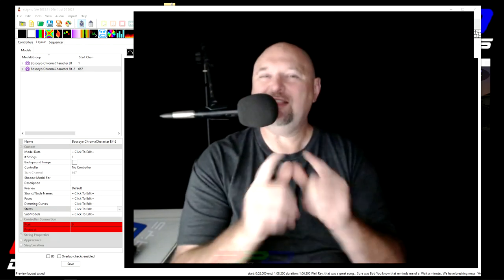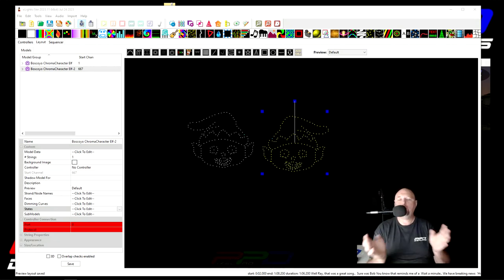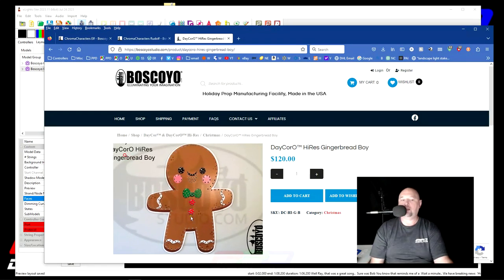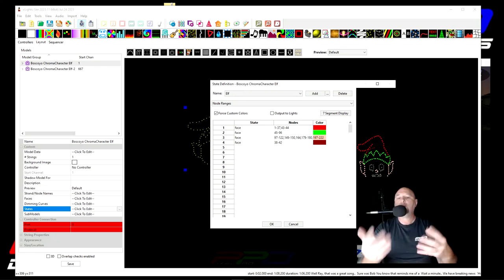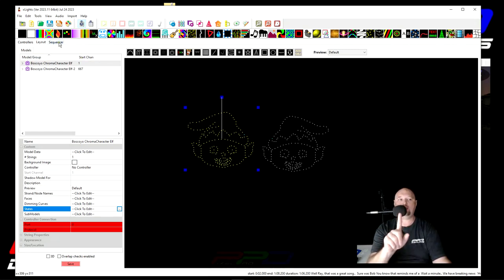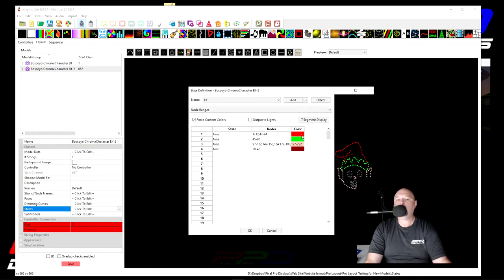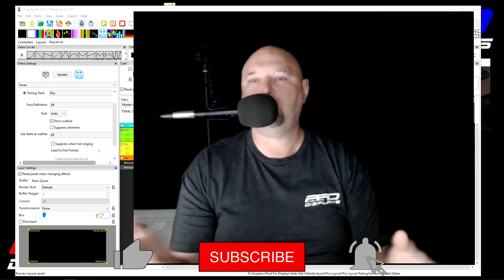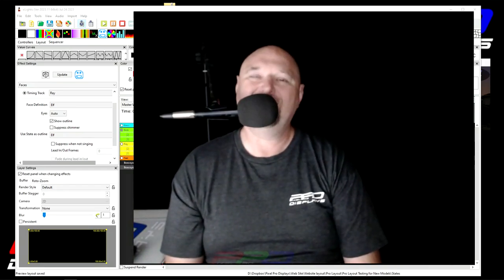🎥 Twinkle Tips 🌟 Friday: Using the 🎨 States Effect for Faces?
Welcome back to Twinkle Tips Friday! 🎉🌟 Today, let's review the world of props with extra pixels and details, beyond what the Faces Effect can handle. 🎨🔍 Don't fret! We're here to guide you on a journey of combining the States and Faces effects, giving your pixel-rich, static singing props the intricate detailing they deserve. 🎶💡 Get ready to infuse your display with a upgrade in charm! 🔔✨

PPD Webinars and Open-Mic Nights (Q&A) are held each Tuesday at 8:30pm eastern time.  Join here:

Learn more about the services we offer at Pixel Pro Display and how we can help you have a successful season: